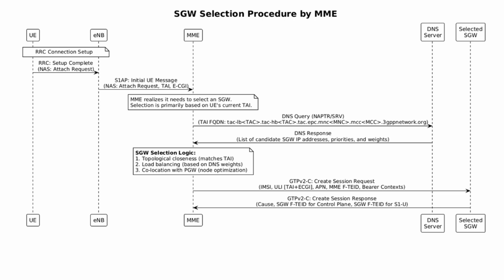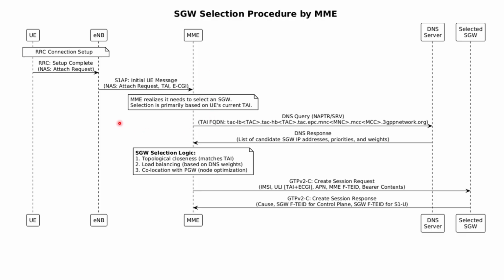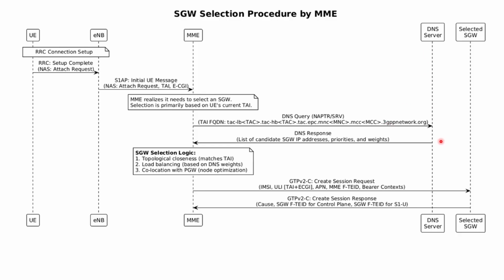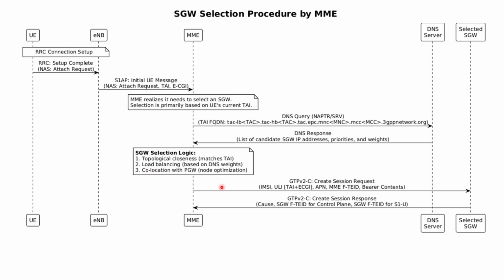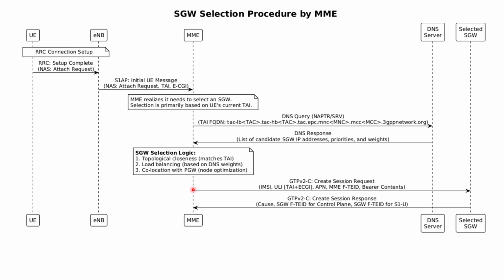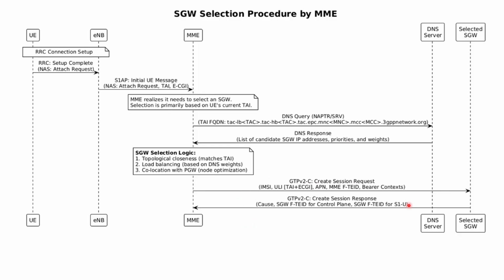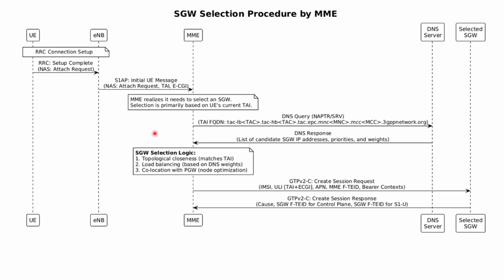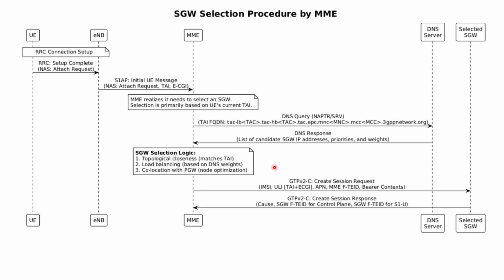SGW Selection by MME in LTE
The MME performs SGW selection during the E-UTRAN Initial Attach or TAU procedures. Using DNS queries with TAI and FQDN, the MME identifies the optimal Serving Gateway based on topology and load balancing. Key keywords: S5/S8 interface, GTP-C, S11 interface, SGW Relocation, and EPC selection logic.